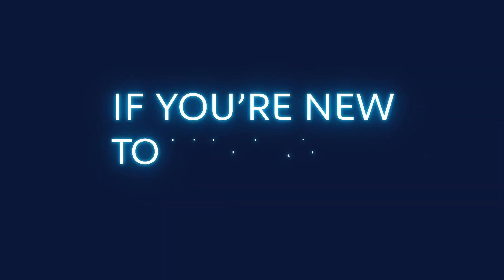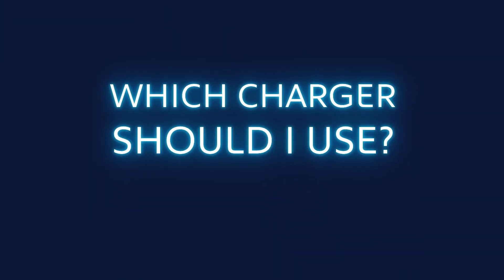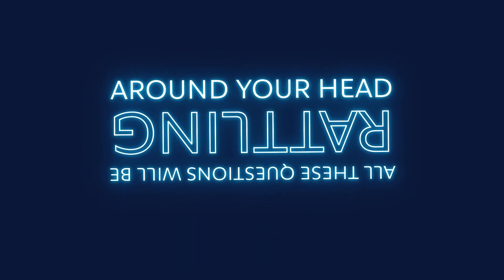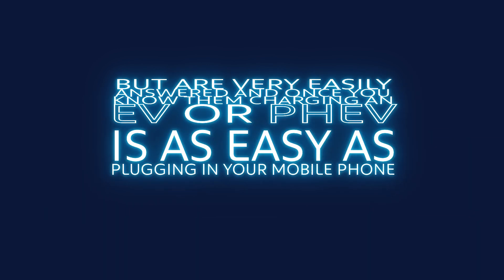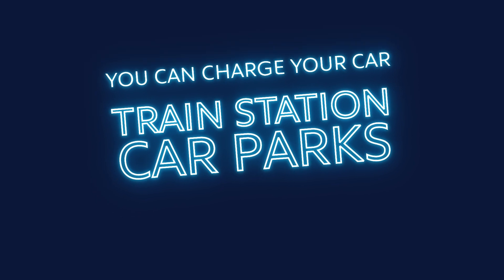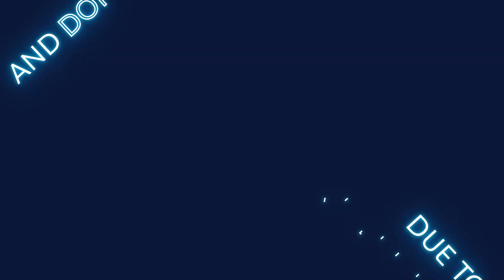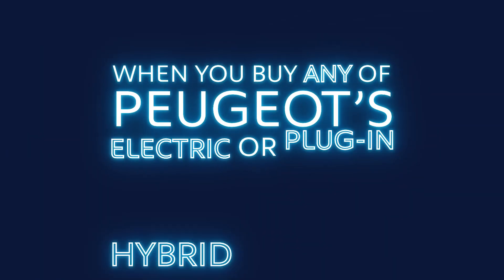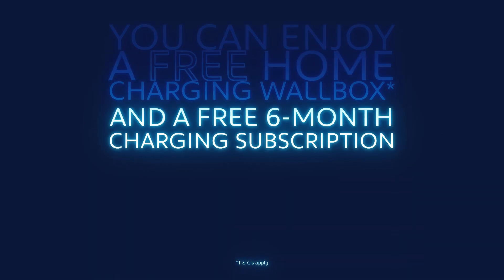Electric Mythbusting: Charging | Peugeot UK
There are so many questions when it comes to charging Electric vehicles – we’re here to help you get the answers you need.